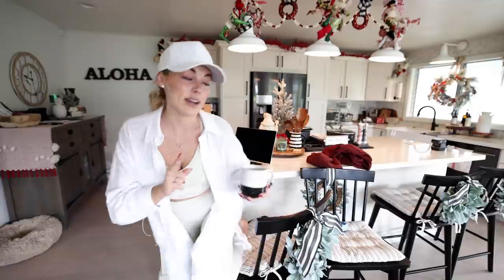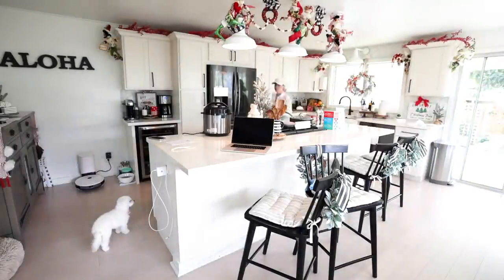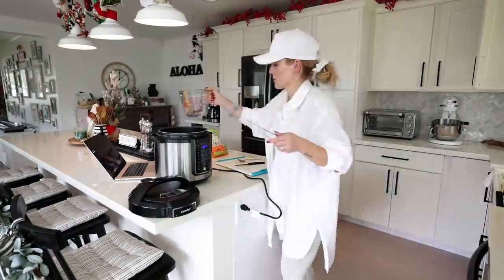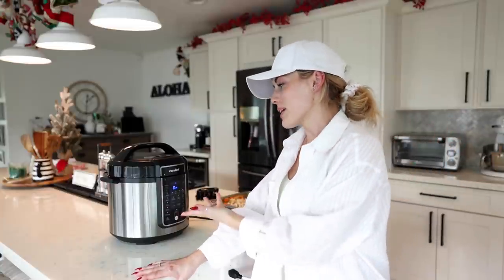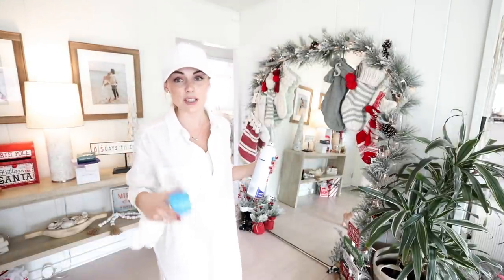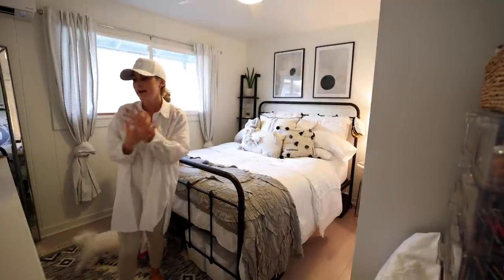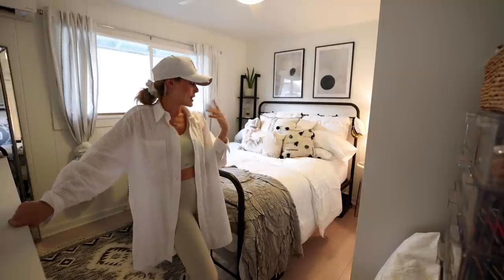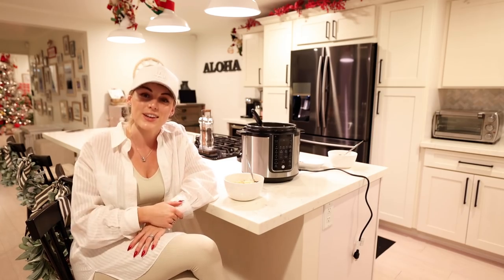Vlog: Getting The House Ready For Guest, Homemade Soup & Stripping Towels!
It was a busy day in Hartman house... Getting The House Ready For Guest for the holiday! Plus, Making Homemade Chicken Noodle soup, stripping towels, making beds, washing dogs... oh the chore list went on and on! But man does it feel good to have the house clean and ready for my family! Ps... Really impressed with my @Comfee_us  Pressure Cooker! This is my first time having one... and I am obsessed! I linked it below for you! :)

Mailing Address:
Angelique Cooper
111 Hekili St, Ste. A #602